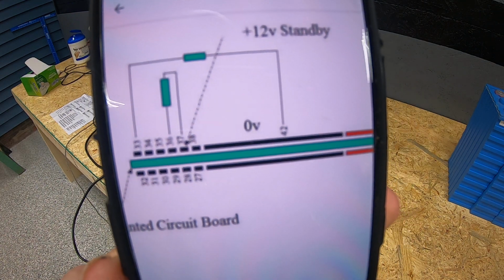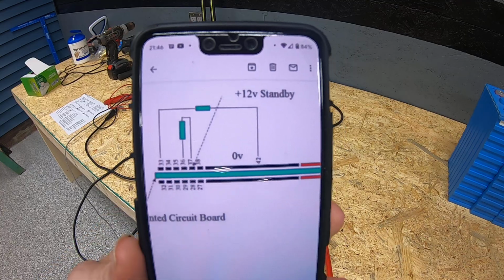HP HSTNS-PL12 Mod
A power supply for the iChargerX8 is needed to begin testing the LiFePO4 cells.  Based on a pinout from the internet two 1K Ohm resistors were added to enable the power supply to power up.  The next step will be to isolate the second power supply and attempt to series the two units together to provide 24VDC.  If this can be accomplished, then testing will begin.